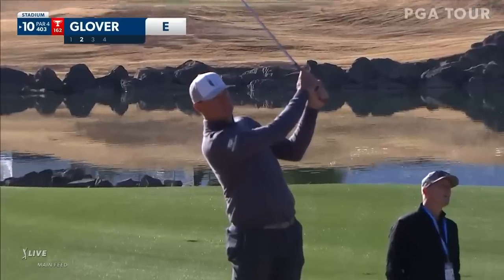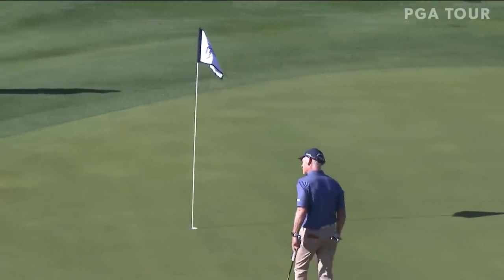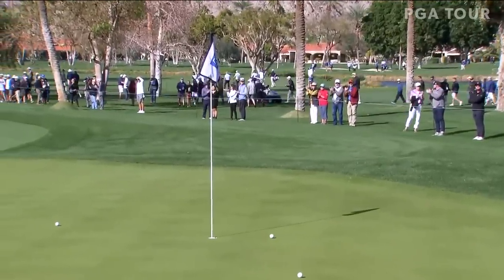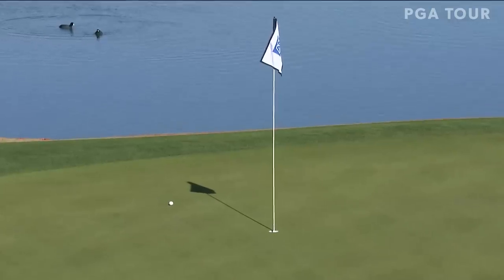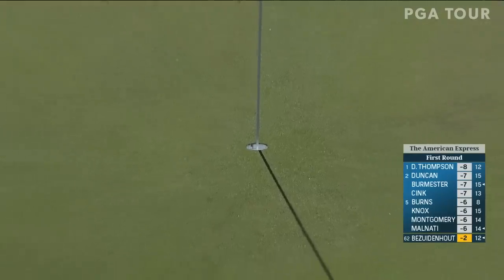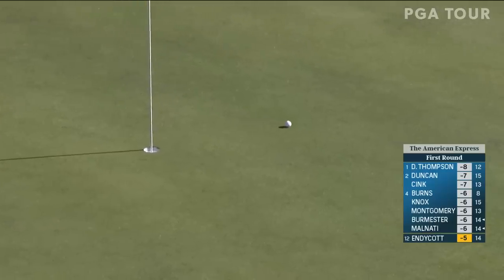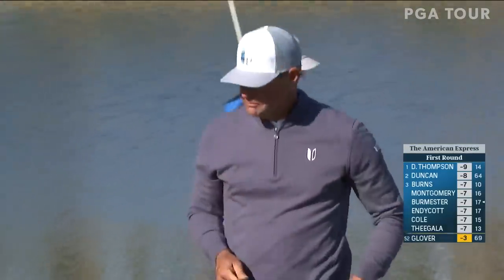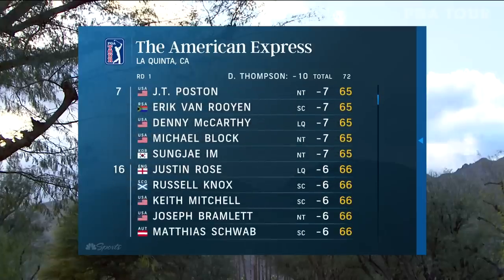Highlights | Round 1 | The American Express | 2023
Check out the best shots of the day from round 1 of The American Express 2023, featuring Rickie Fowler, Jon Rahm, Sam Burns and more.

After two weeks in Hawaii, the PGA TOUR heads back to the mainland this week for The American Express, which once again will be played across three golf courses: La Quinta CC, The Nicklaus Tournament Course and the Stadium Course at PGA West. Ten of the top 20 players in the world will be teeing it up in the Coachella Valley this week, including 2022 Player of the Year and current World No. 2 Scottie Scheffler, alongside 2023 Sentry Tournament of Champions winner Jon Rahm, who won The American Express in 2018, finishing two shots clear of second-place Collin Morikawa. Xander Schauffele is expected to make a welcome return to action after withdrawing from the Sentry Tournament of Champions, playing just eight holes of his second round due to a back injury. Other notable names to look out for include 2021 tournament winner Si Woo Kim, who is playing after a superb victory at the Sony Open in Hawaii last week and World No. 5 Patrick Cantlay, who has finished inside the top 10 in his last two appearances at The American Express, including a runner-up finish in 2021.